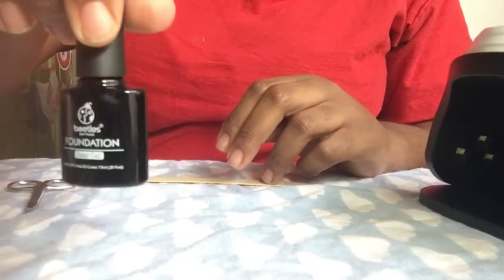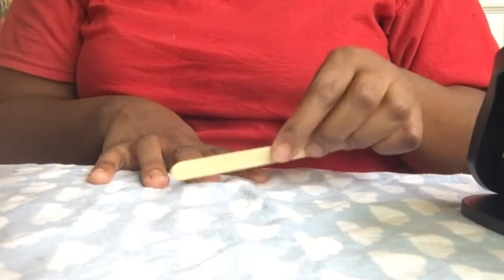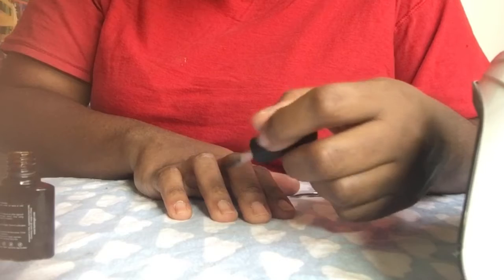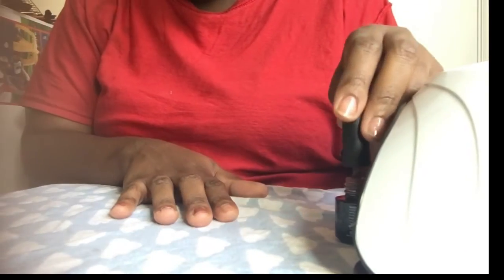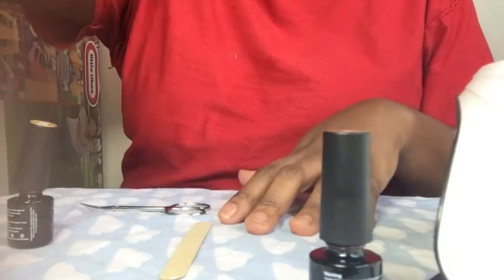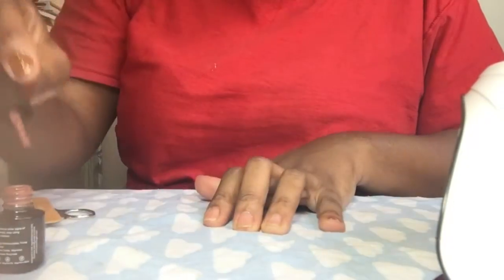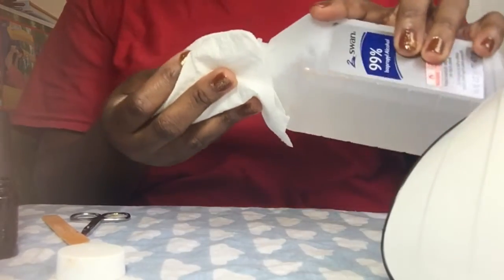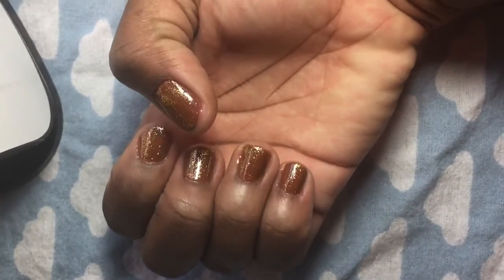FALL GEL NAILS TUTORIAL